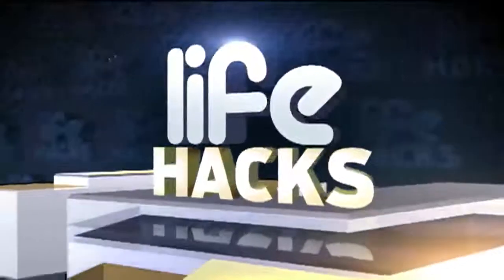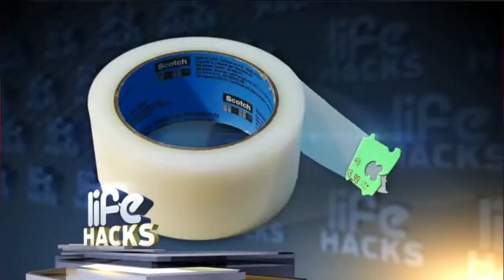Stop picking at tape to find the end of the roll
You can avoid wasting time picking at a roll of tape to find the end of it!